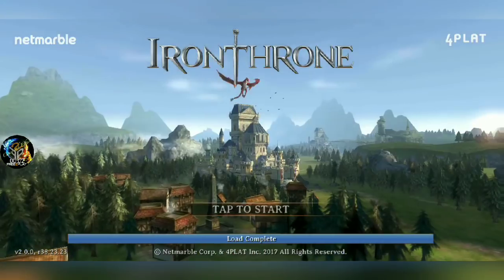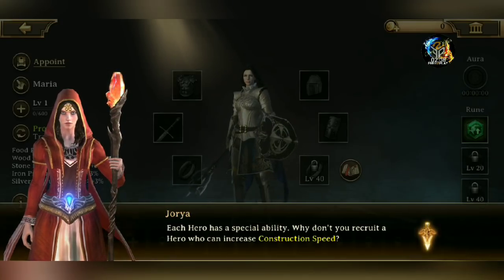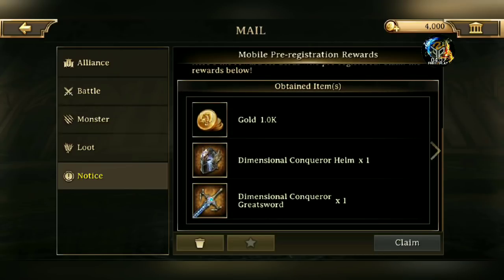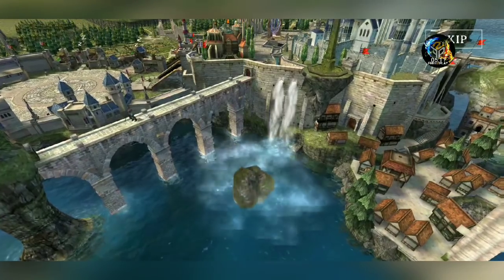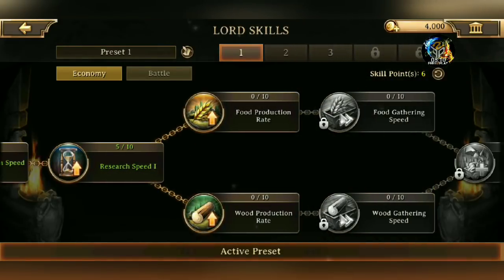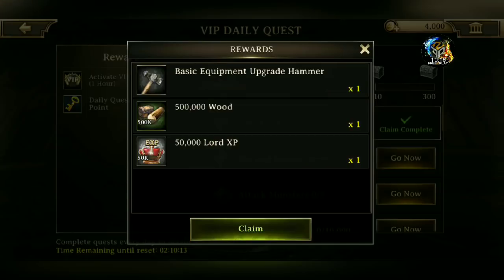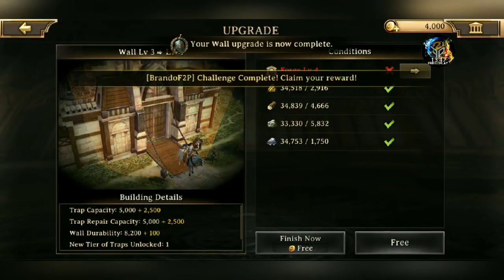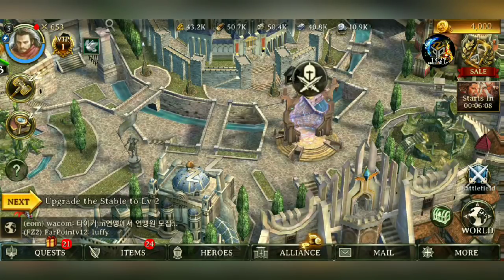Iron Throne - A New Game, A New Beginning! Join Me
Iron Throne Download
This is the much anticipated new game Iron Throne!

Amazon Influencer